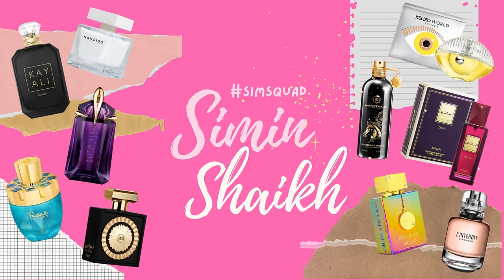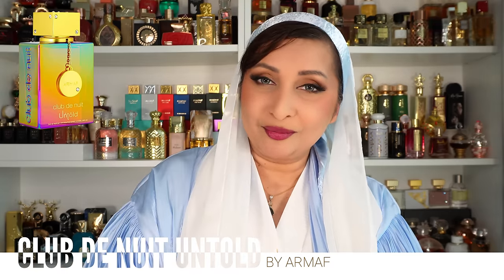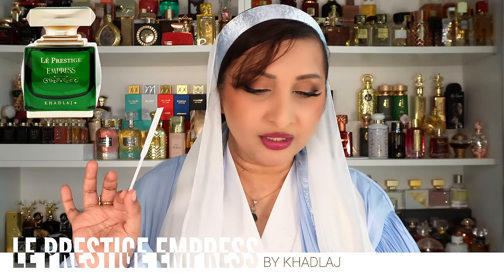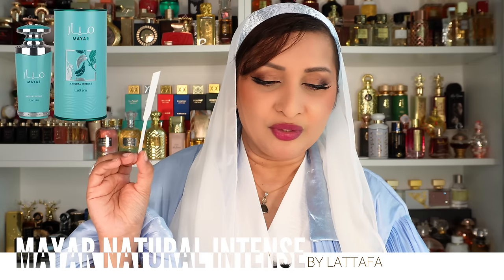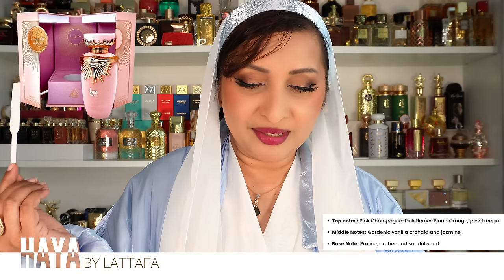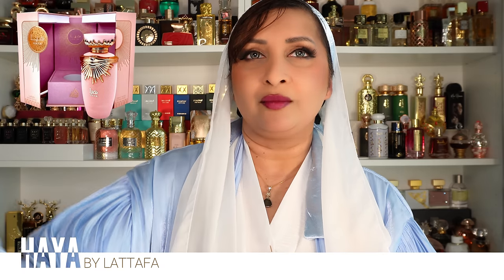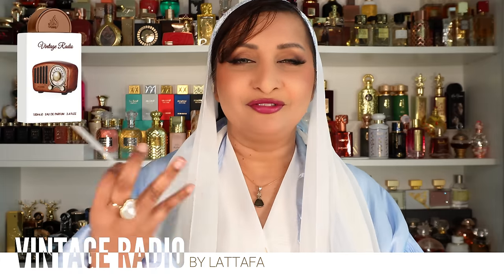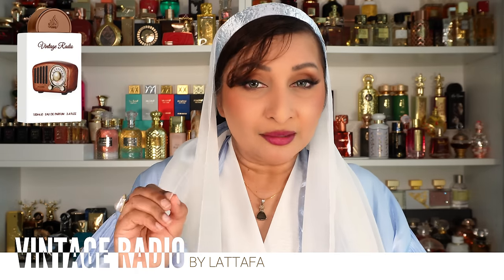11 MIDDLE EASTERN "SUMMER" FRAGRANCES FOR 2024 - Part 1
I am blessed with so many fragrances and so choosing this list was quite difficult. However, I have chosen the summer fragrances that I will gravitate towards the most this year.

00:00 Intro
01:03 Musamam White Intense
03:59 Club Di Nuit Untold
06:57 Shefon
10:11 Le Prestige Empress
13:11 Mayar Natural Intense
17:29 Lamsat Harir
20:51 Lattafa Haya
23:25 Hareem Al Sultan
27:23 Lattafa Emeer
31:55 Creation De Reve
35:39 Vintage Radio
Rating System:
10/10 - Love it and will buy again
9/10 - Love it and might buy again
8/10 - Love it and might not buy again
7/10 - Like it
6/10 - Meh
Socials:
Amazon Store Front